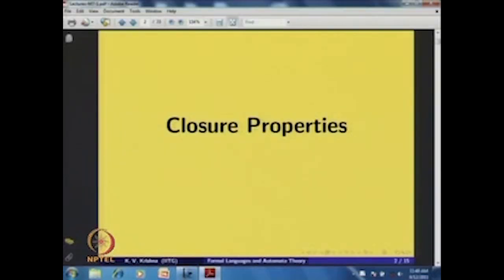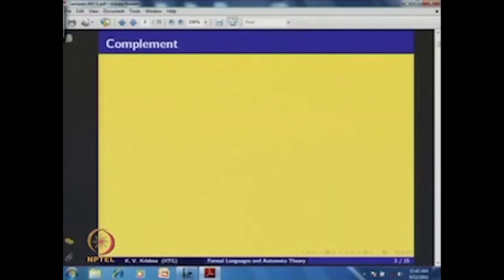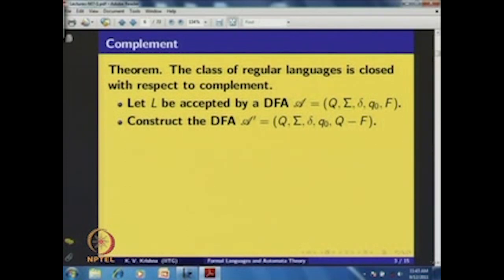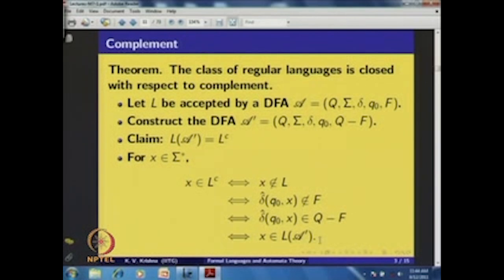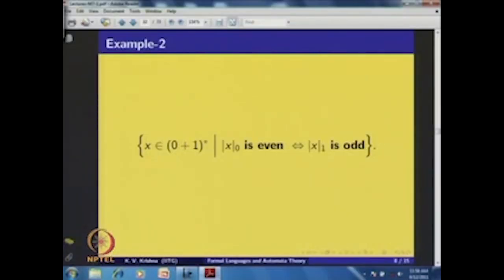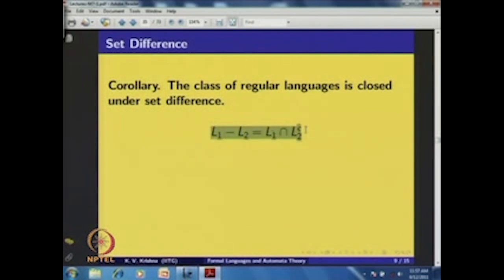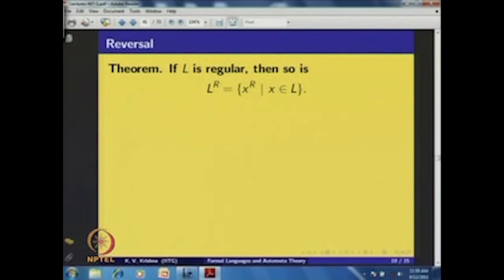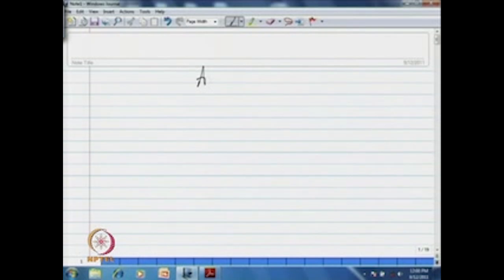Lecture-01 | Closure Properties of RL